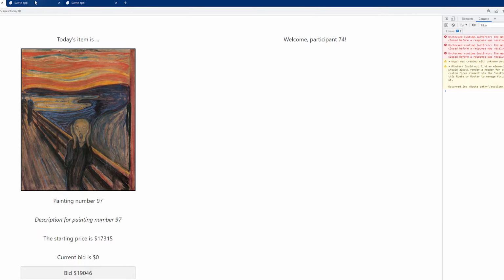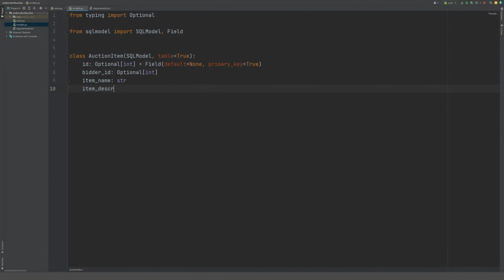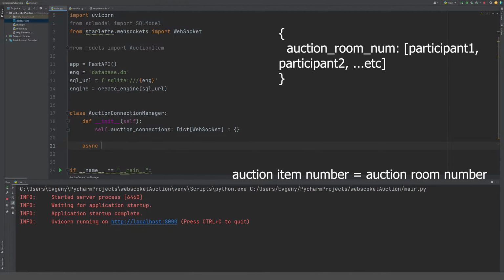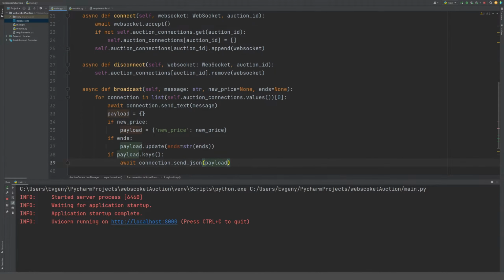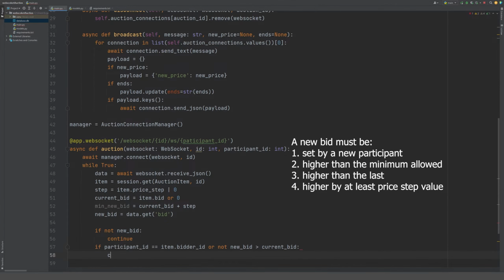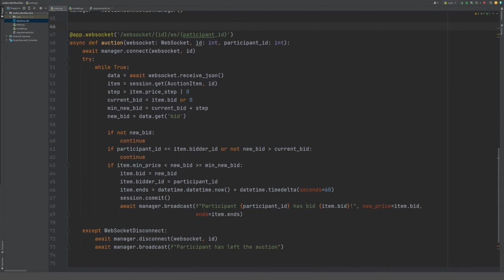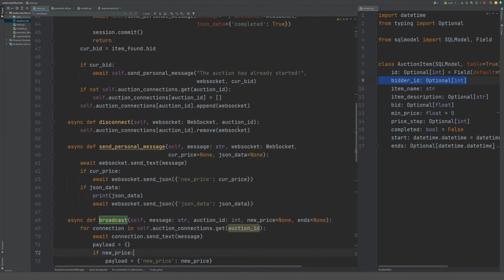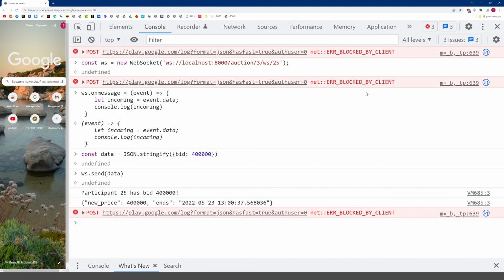Python Websockets tutorial: build a real-time Auction app. Part 1 — Backend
Let's build an Auction app using Websockets and Python.

I'm using FastAPI & SQLModel for this project, but you can use Flask or what you're more comfortable with - for the most part websockets interaction remains largely the same!

0:00 intro
0:22 finished project
1:00 start
8:35 testing